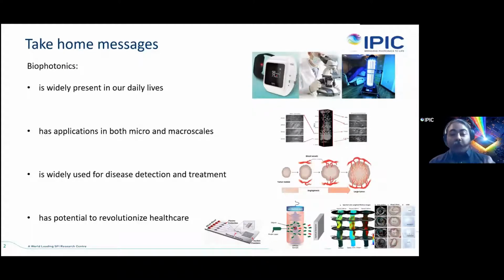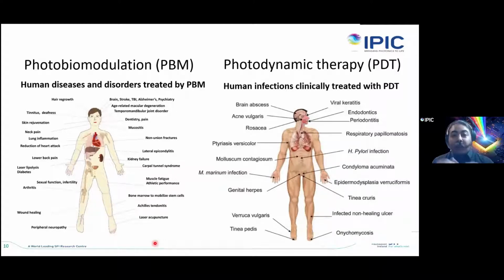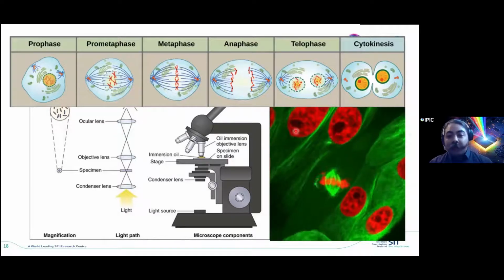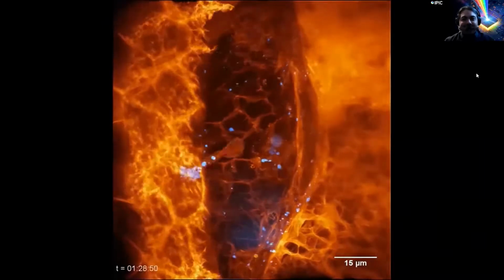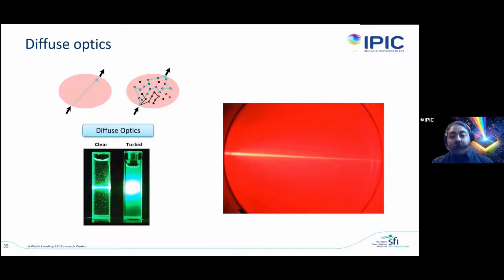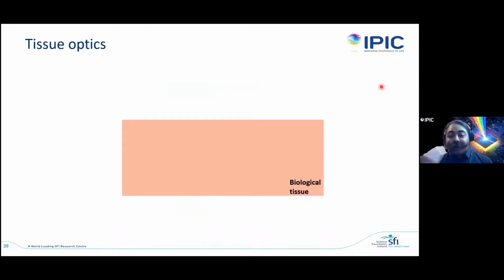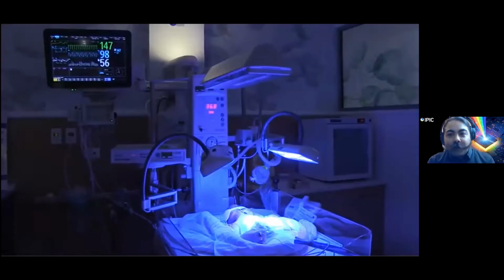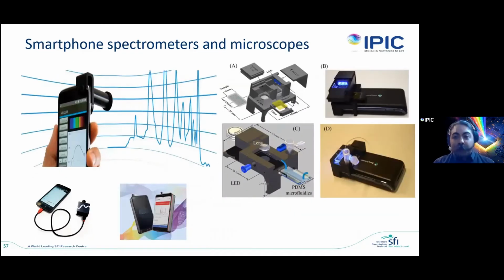1. The Big Picture of Photonics - 2021 Biophotonics Workshop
Webinar 1 of the 2021 Biophotonics Workshop at IPIC and Tyndall National Institute

The big picture of Biophotonics

Our biophotonics webinar series will introduce the attendees to the use of optical tools for healthcare applications, along with general concepts and discoveries that changed the world. Biophotonics is the science at the convergence of light and biological matter. It is expected to play a key role in next generation diagnostic, analytical, and therapeutic modalities of the 21st century. This is clearly demonstrated by its rapidly expanding scientific literature and industrial growth, as the global market for medical imaging technologies was US$ 73 billion in 2018. Biophotonics played a key role in the 2015 the International Year of Light, a global initiative to raise awareness of how light-based science and technologies provide solutions to challenges in energy, education, agriculture, and health. Since the first COVID-19 outbreak in 2020, Biophotonics has reinforced its importance in research and technology domains, and continues to provide healthcare solutions worldwide.